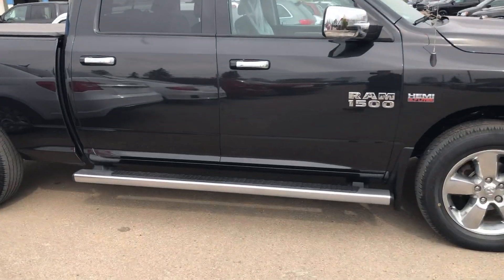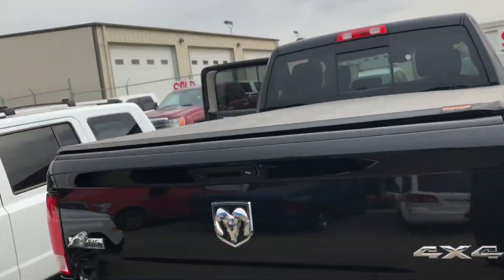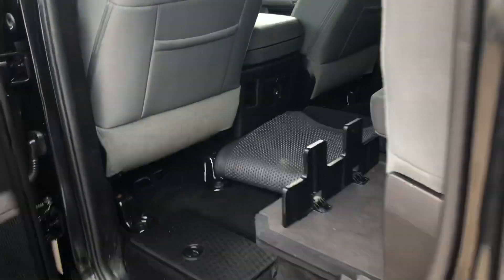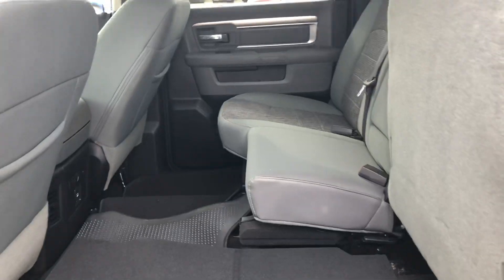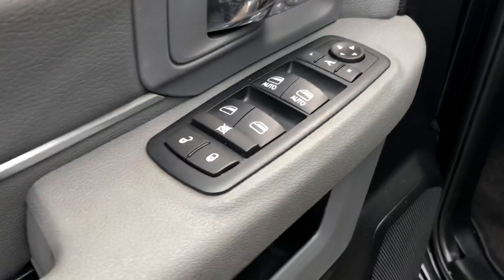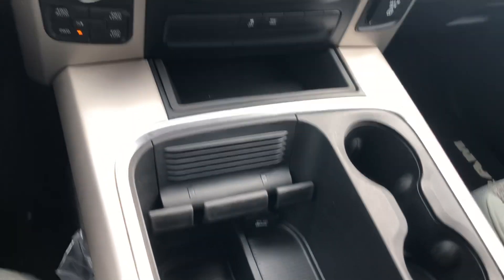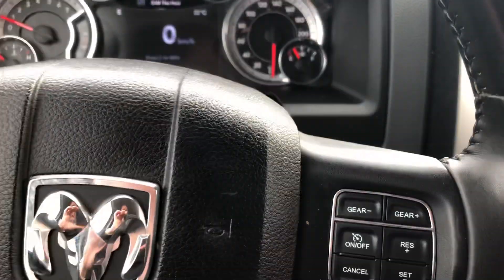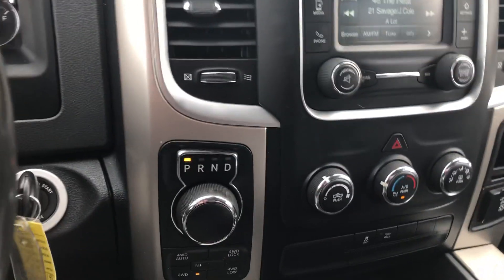May 23, 2019